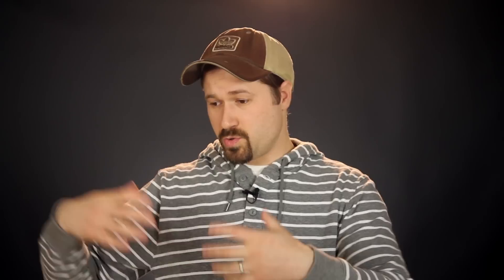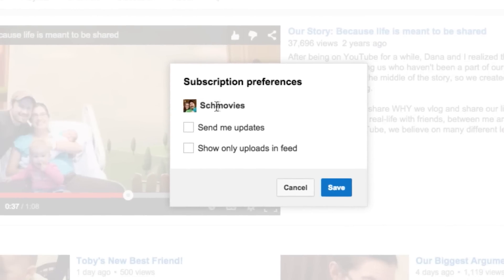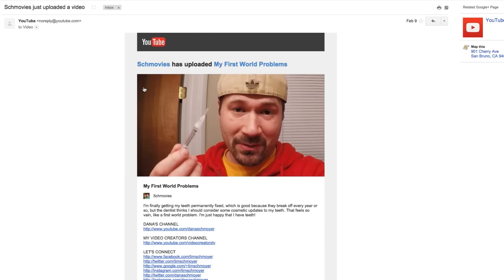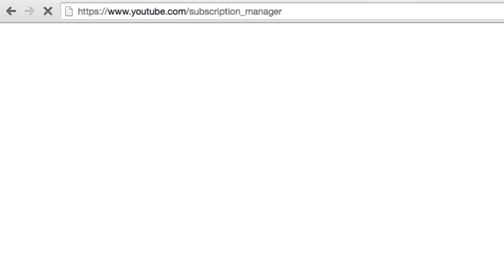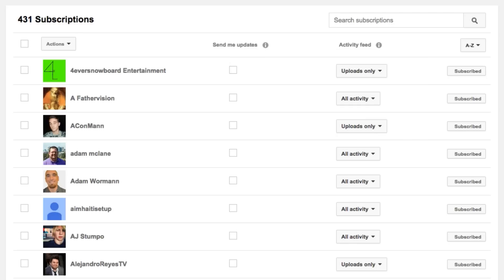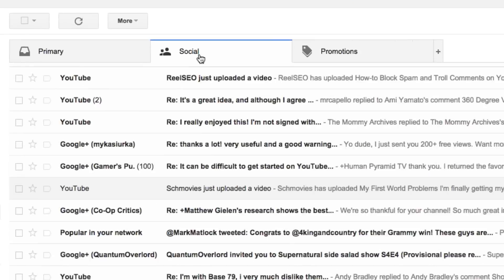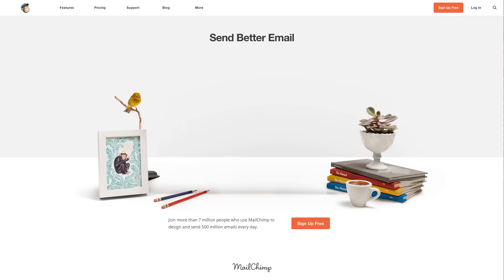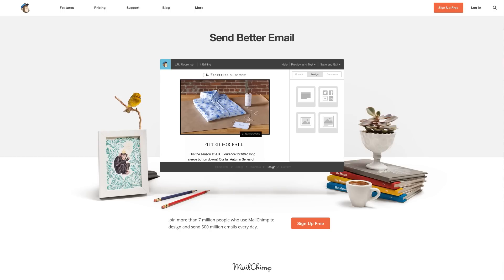How To Send Email Notifications to YouTube Subscribers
Here's how to let your YouTube subscribers choose to get email notifications of each of each new video that you upload to your channel. While there's some advantages of doing it through YouTube, you still don't have access to their email addresses, so you can't send them other emails, which is why I use a service like Mailchimp or ConvertKit instead to build my own email list for my channel.